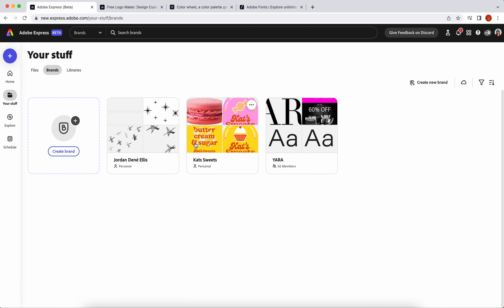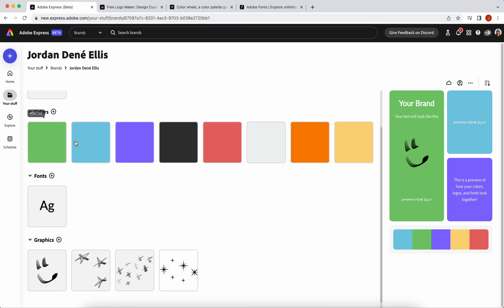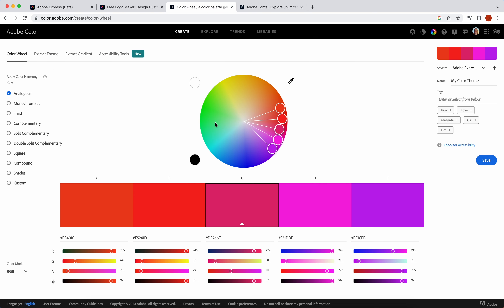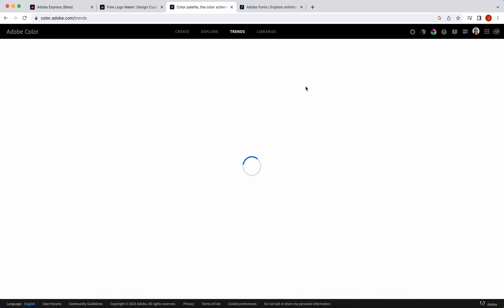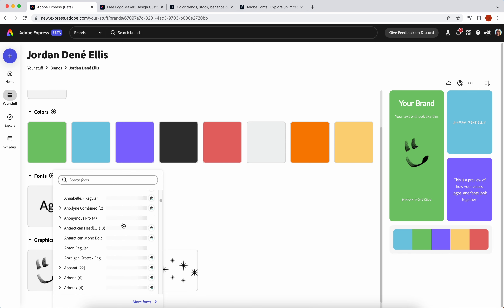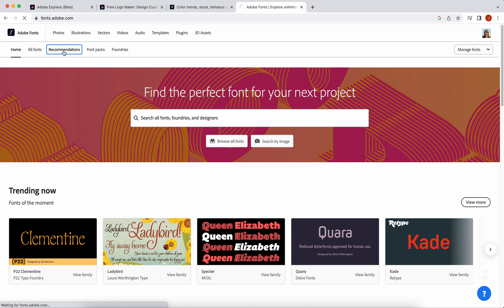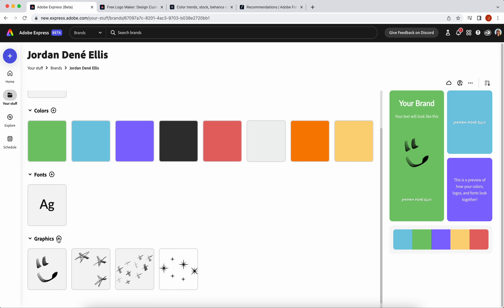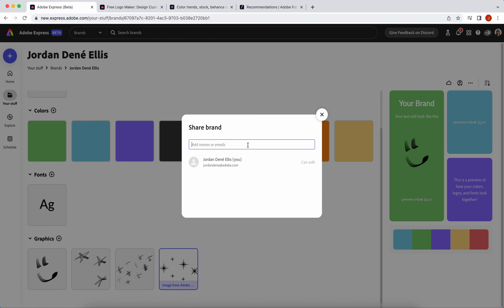Nonprofits: Build Your Brand in Adobe Express (beta) | Tutorial for Beginners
Create a standout brand kit for your nonprofit in Adobe Express. Learn how to choose fonts, colors, and a logo that represent your nonprofit in this speed tutorial.